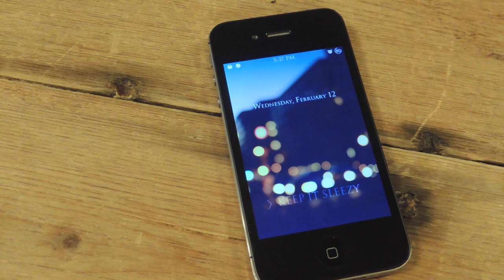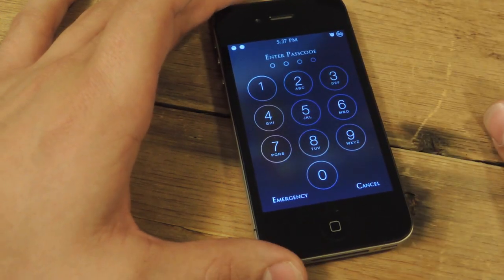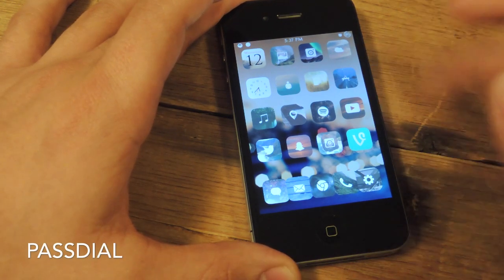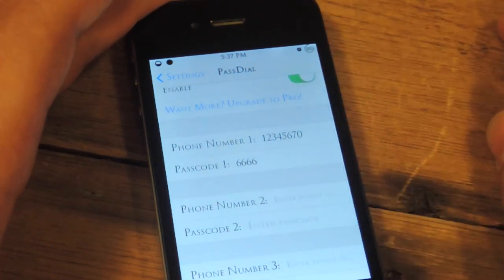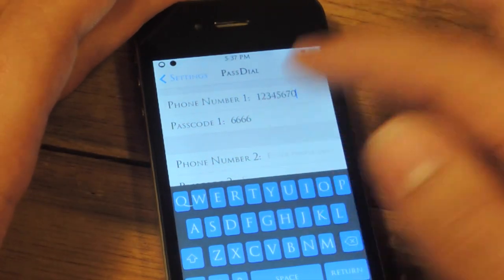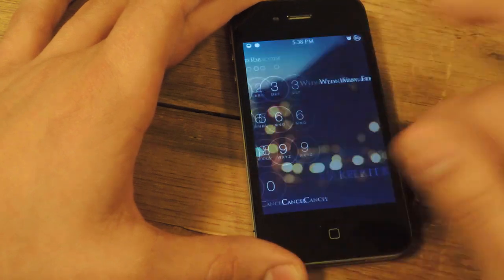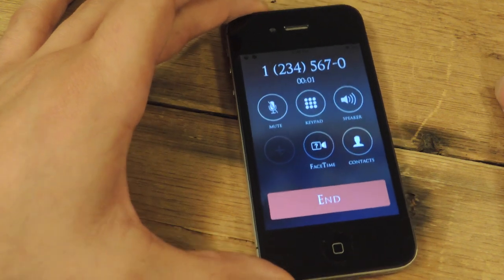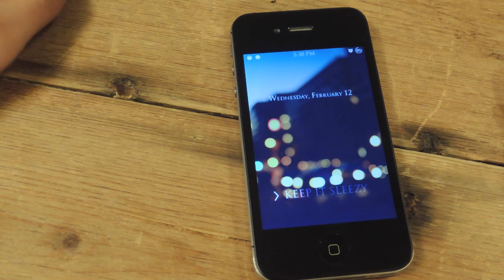Speed Dial Securely from Your Lock Screen with Passcode Contacts - iPhone Tweak [How-To]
How to REALLY Speed Dial on Your iPhone [iOS 7]

In this softModder tutorial, I'll be showing you how to use your lock screen to speed dial. With the PassDial free tweak, you can set pass codes to contact numbers, then input at lock screen to quickly make phone calls. All you need is a jailbroken iPhone and Cydia to grab the tweak.

For more information and download links, check out the full tutorial over on iOS softModder using the link above.